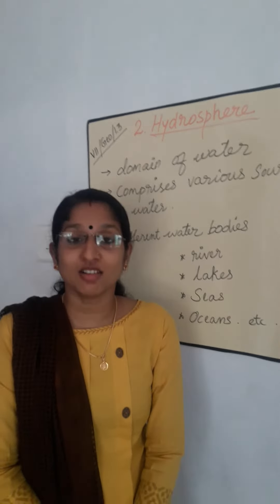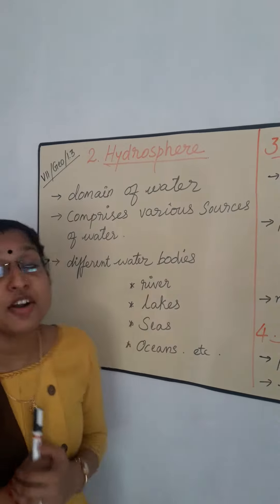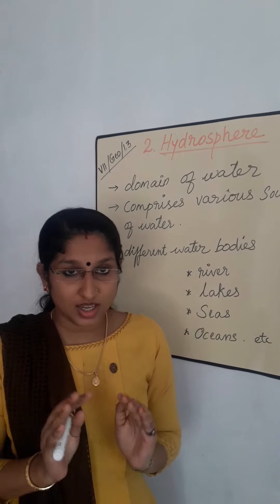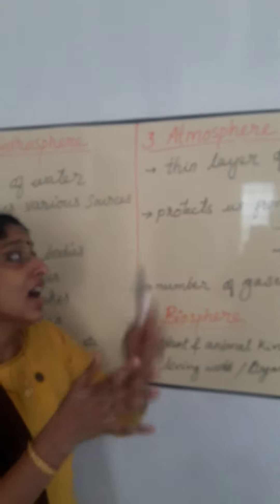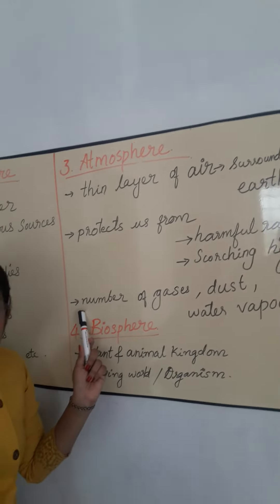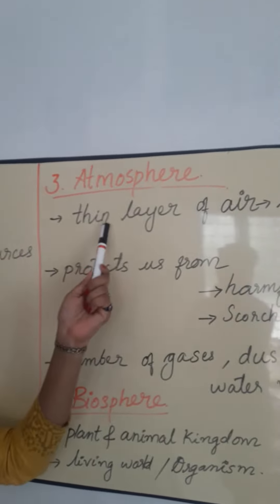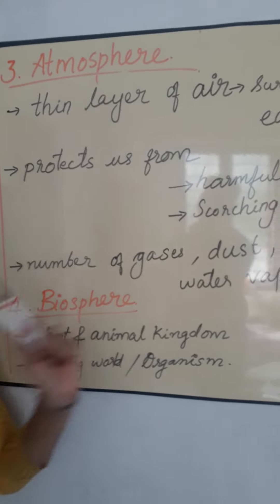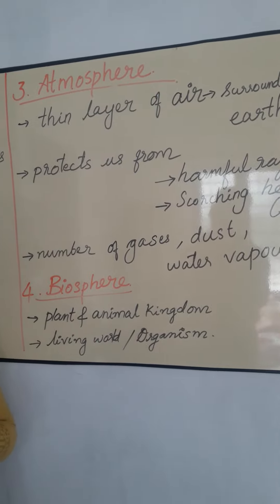CLASS 7 / GEOGRAPHY / 1.3 / 24th June 2020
Miss Syama P.M